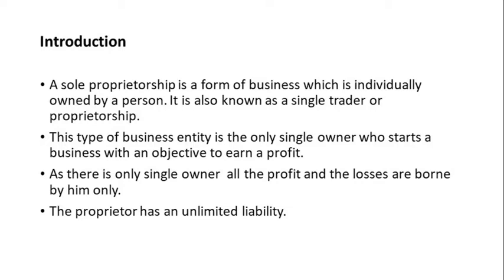Financial statements of sole proprietors - I B.Com I Sem